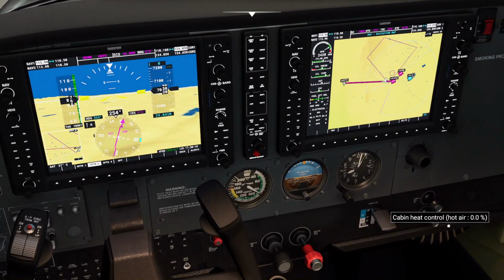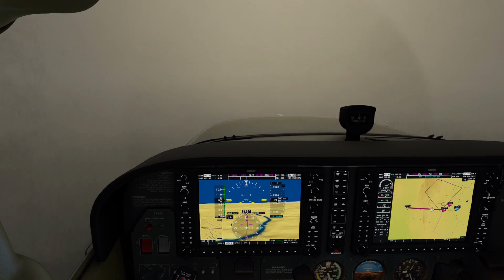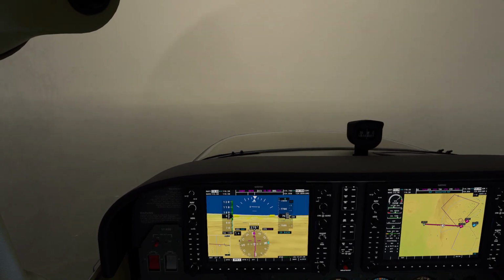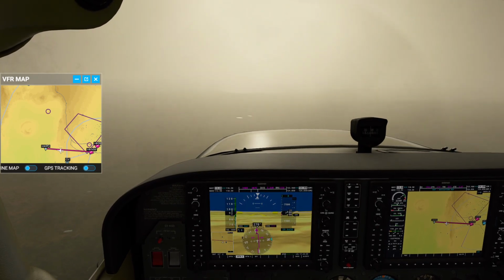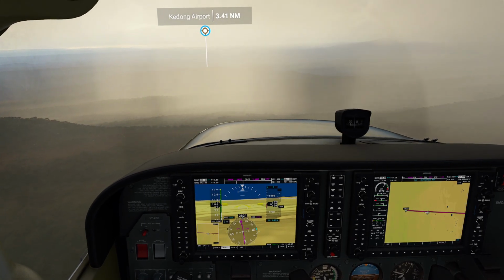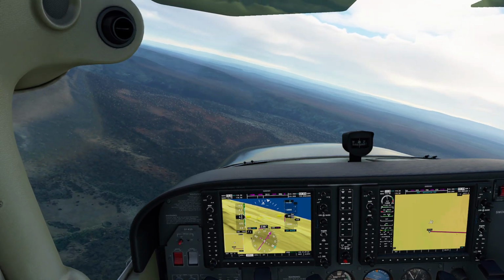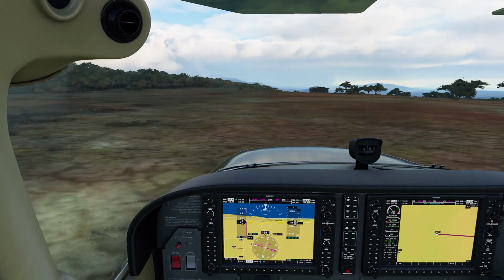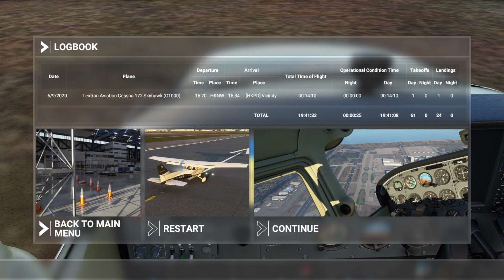Microsoft Flight Simulator VLOG. HKNW to Kedong Airport.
This is my first video on the new MSFS 2020, all i can say is i am amazed! This video is of a short flight from HKNW (wilson airport nairobi) to Kedong airstrip just into the rift valley. I hope you enjoy the video and i will be posting much more!